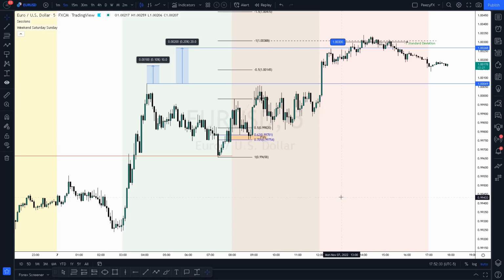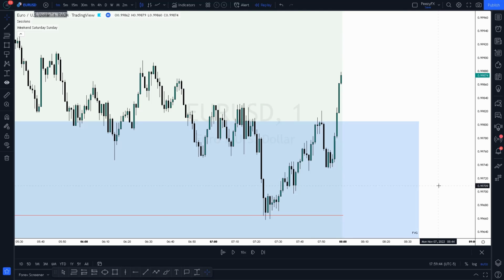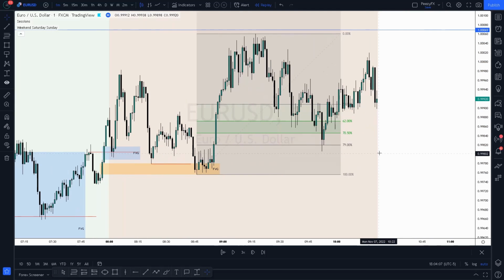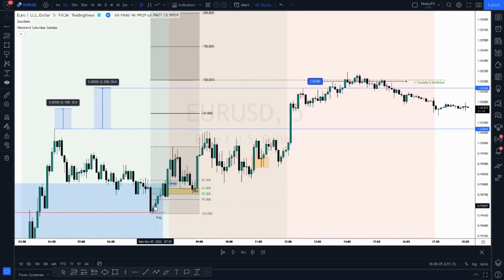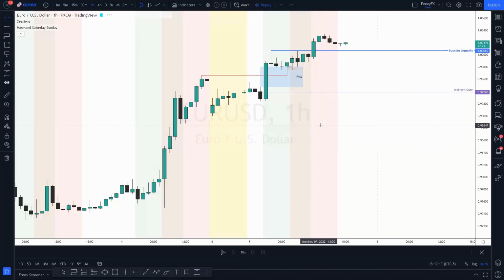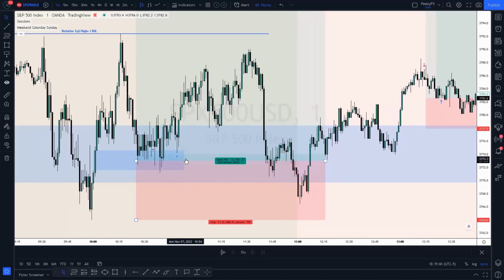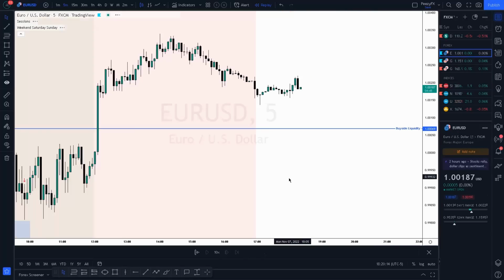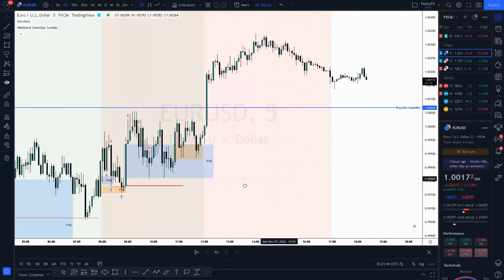"Fiber & Spooz" - Trade Review {ICT CONCEPTS}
Tap this link👇👇for all you need to know about @PeezyFX Trading

Risk Warning: Trading leveraged products such as Forex may not be suitable for all investors as they carry a degree of risk to your capital. Please ensure that you fully understand the risks involved, taking into account your investments objectives and level of experience, before trading, and if necessary, seek independent advice.